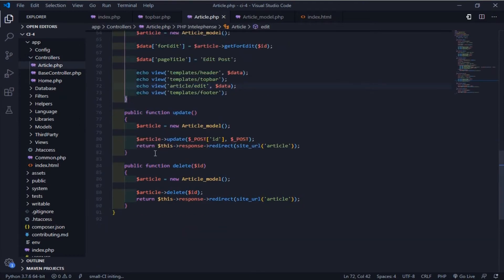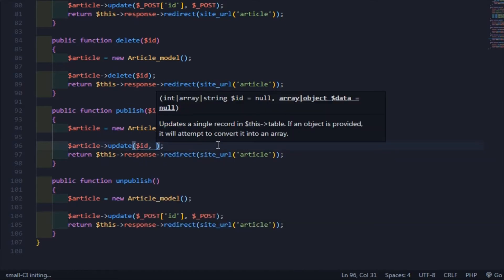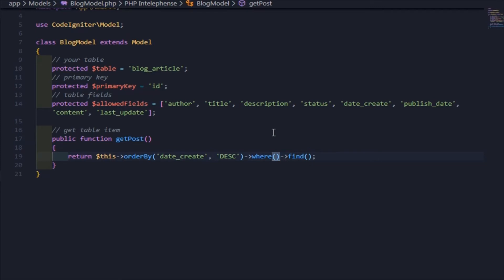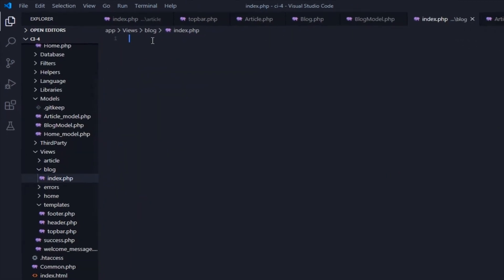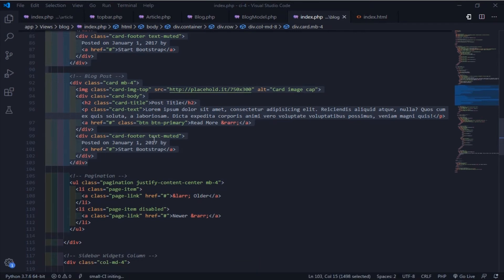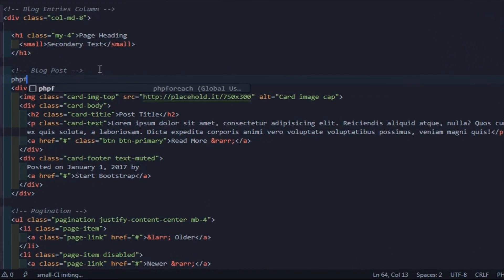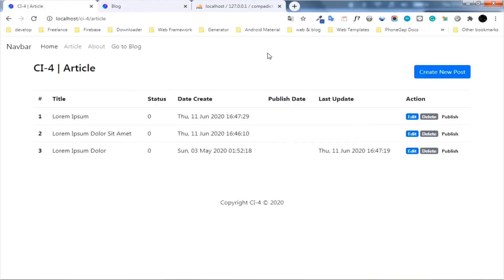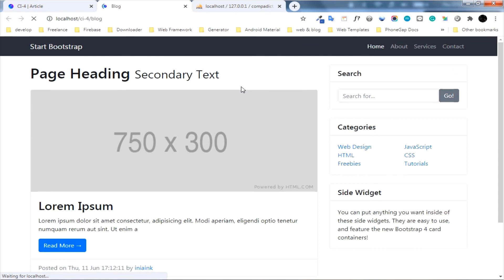CodeIgniter 4 Tutorial - Publish Post (Simple Blog Site)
In this video, you'll learn about How to make a simple blog and publish your article by using the CodeIgniter 4 framework.